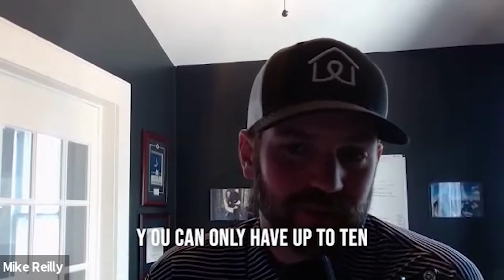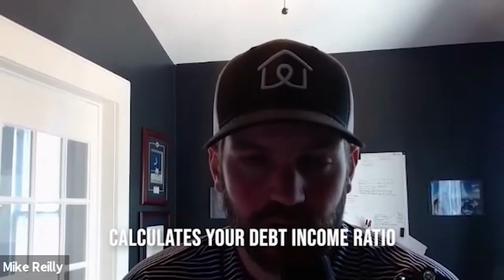Our Top 3 Favorite Ways to Finance Short Term Rental Purchases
Are you ready to start your short term rental business but do not know what financing to use for your purchase? In this week's episode of Tuesdays with Mike and Mike, we are going to talk about our top 3 favorite ways to finance short term rental purchases.

Clubhouse ➡️ @MichaelSjogren